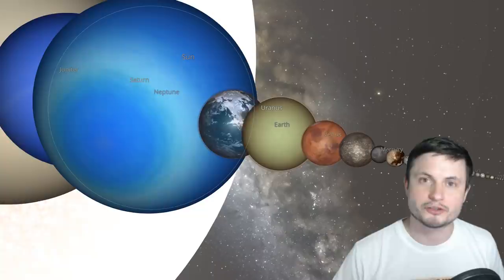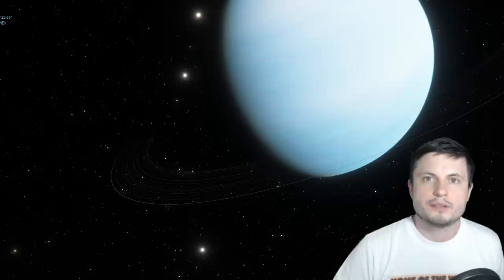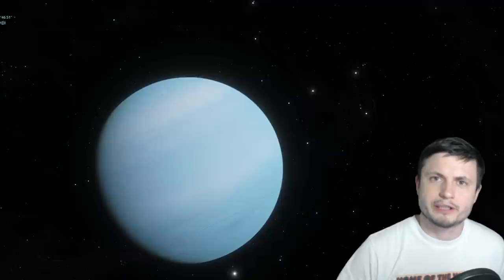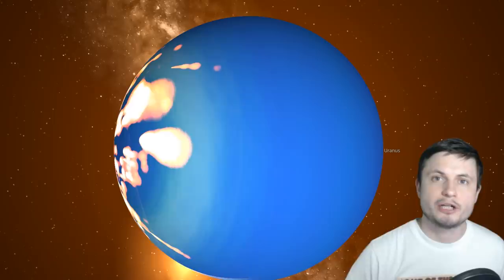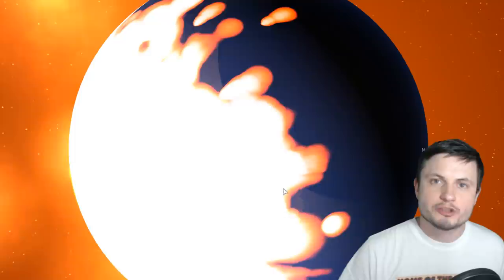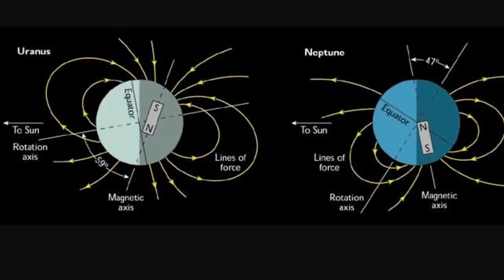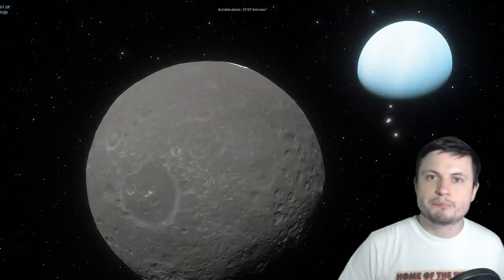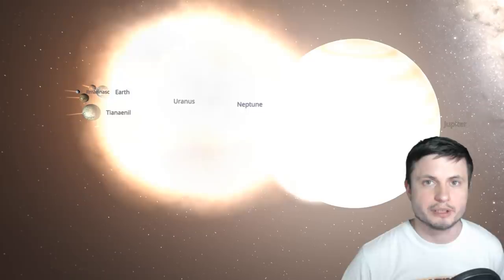We May Have Figured Out Why Neptune and Uranus Are So Different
Hello and welcome! My name is Anton and in this video, we will talk about a new study that identifies possible reasons for differences between Neptune and Uranus.

1GFiTKxWyEjAjZv4vsNtWTUmL53HgXBuvu

Specifically, great thanks to the following members:

Morrison Waud
Vlad Manshin
Mark Teranishi
TheHuntress
Ralph Spataro
Albert B. Cannon
Lilith Dawn
Greg Lambros
adam lee
Gabriel Seiffert
Henry Spadoni
J Carter
Jer
Silver surfer
Konrad Kummli
Nick Dolgy
UnexpectedBooks.com
Mario Rahmani
George Williams
Shinne
Jakub Glos
Johann Goergen
Jake Salo
LS Greger
Lyndon Riley
Lauren Smith
Michael Tiganila
Russell Sears
Vinod sethi
Dave Blair
Robert Wyssbrod
Randal Masutani
Michael Mitsuda
Assaf Dar Sagol
Liam Moss
Timothy Welter MD
Barnard Rabenold
Gordon Cooper
Tracy Burgess
Douglas Burns
Jayjay Volz
Anataine Deva
Kai Raphahn
Sander Stols
Bodo GraÃŸmann
Daniel Charles Smith
Daniel G.
Eugene Sandulenko
gary steelman
Max McNally
Michael Koebel
Sergio Ruelas
Steven Aiello
Victor Julian Castillo
xyndicate
Honey Suzanne Lyons
Olegas Budnik
Dale Andrew Darling
Niji
Peter Hamrak
Matthew Lazear
Alexander Afanasyev
Anton Newman
Anton Reed